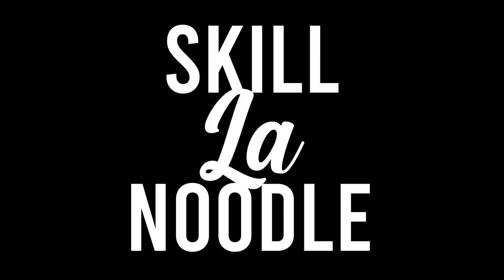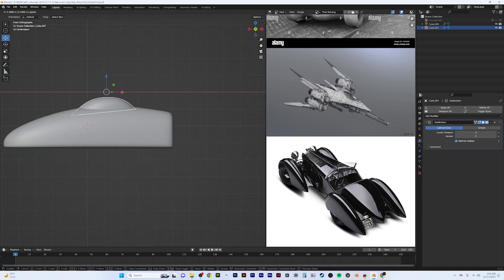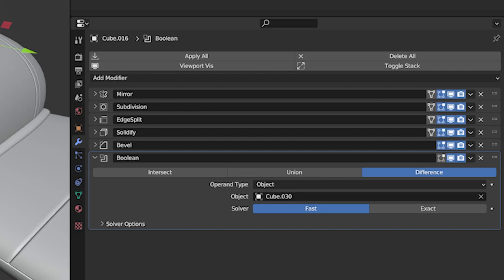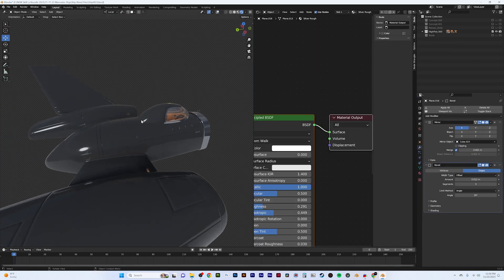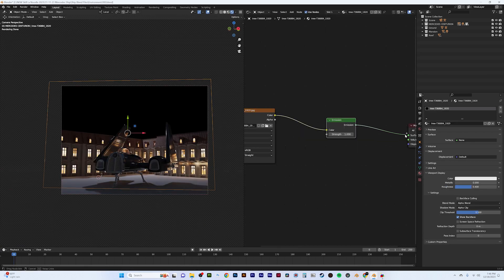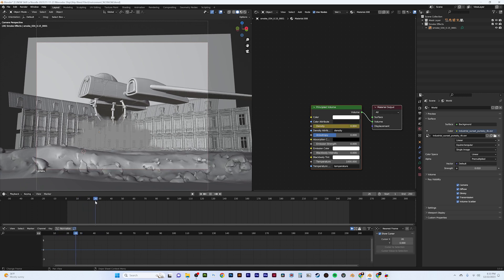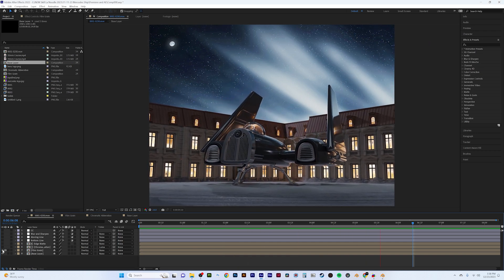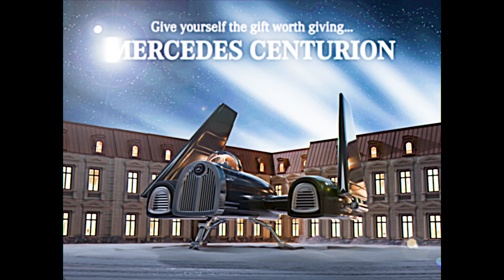How I made a Mercedes Commercial in Blender (Tutorial)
In this video I'm going to breakdown how I created this mockup commercial for the Mercedes Centurion, a fictional concept vehicle. I'm also going to show how I created the ship, the environment, and the compositing.